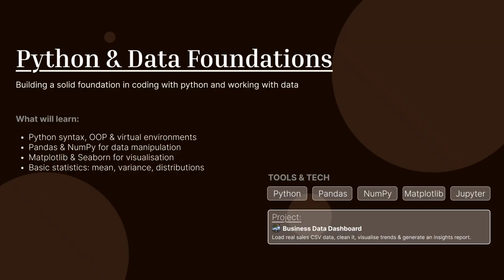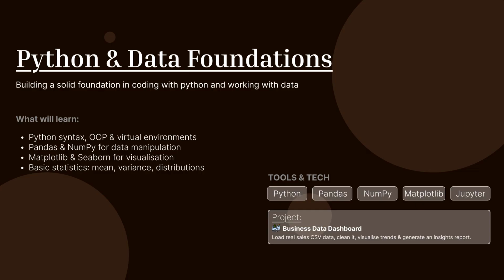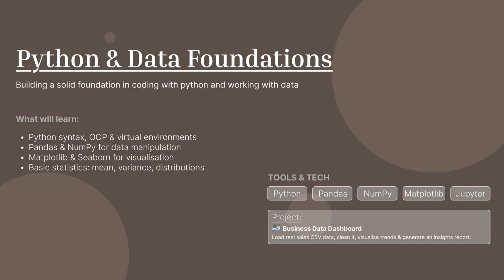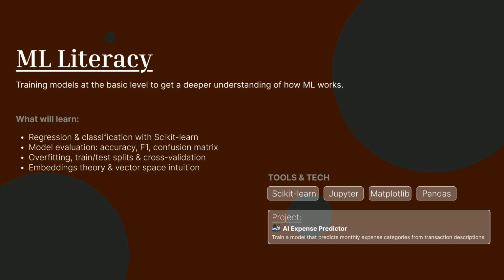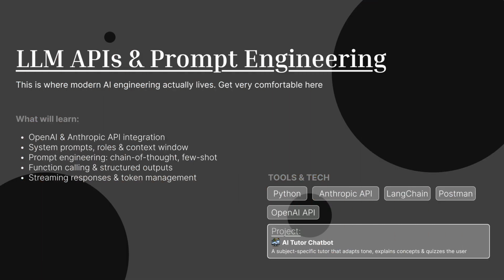My Road to AI Engineer — The Roadmap | EP 01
I'm on a mission to become an AI Engineer — and I'm documenting every step of the journey. In this first video, I break down my full roadmap: the skills I'm learning, the order I'm tackling them in, and why I chose this path.

In this video:
00:00 – Intro
00:30 – Why AI Engineering
01:50 – The full roadmap overview & Skills I'm starting with
06:40 – What's coming next

If you're on a similar path or thinking about getting into AI, follow along — we're building this from the ground up together.